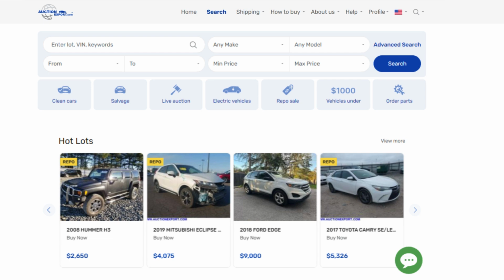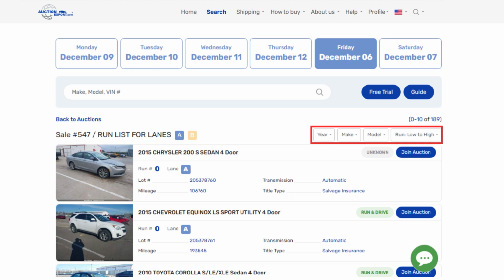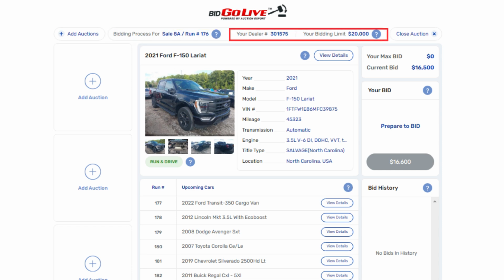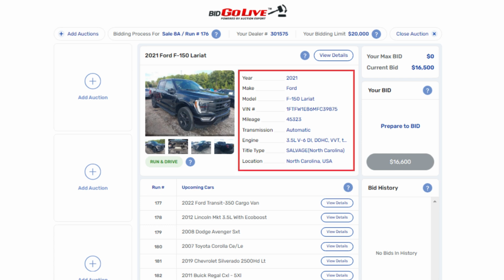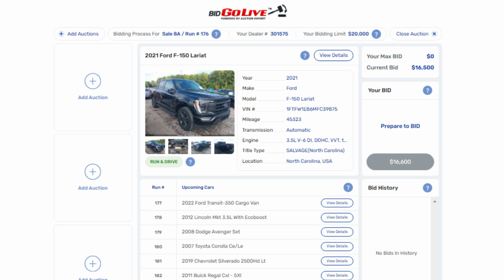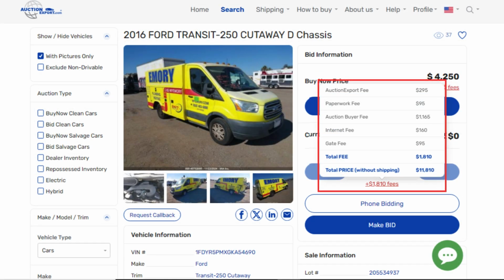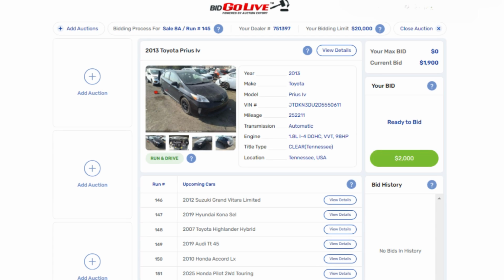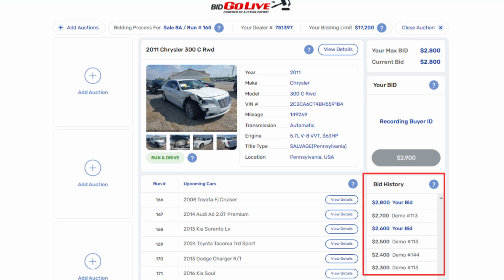How To: Live Auction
Welcome to AuctionExport! 🎥🚗
 In this video tutorial, we’ll show you how to participate in Real-Time Bidding using our BidGoLive platform.

✅ Here’s what you’ll learn:
📍How to access Live Auction directly from the Home Page
📍Explore the Auction Sale Schedule (Monday to Friday)
📍View run lists by lane and filter by make, model, and year
📍Join an auction and review car details before bidding
📍Understand bidding limits based on your deposit (min. $1,000 or 15%)
📍How to check Title Type to ensure the car is eligible for export/import
📍Estimate ground transportation costs based on car location
📍Use the Calculate Price tool to see a full breakdown of all auction fees
📍Learn what icons mean (drivable, non-drivable, engine starts, etc.)
📍Follow the bidding process live, from placing a bid to watching results in real time

💡 All vehicles are sold as-is, so always review car info carefully before bidding.
 The color of the bid button helps you know when to act:
 🟢 Green = Ready to bid
 🟡 Yellow = Auction closing soon
 🔴 Recording Buyer ID = Sale completed